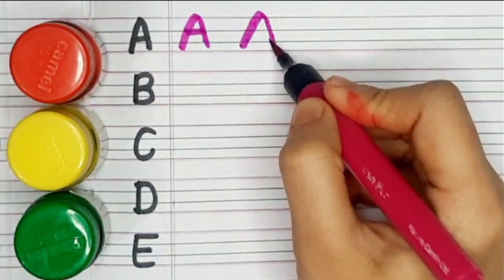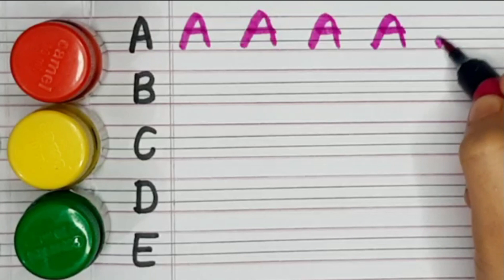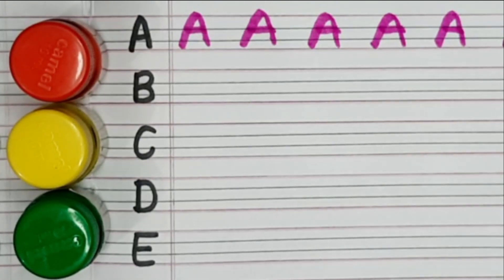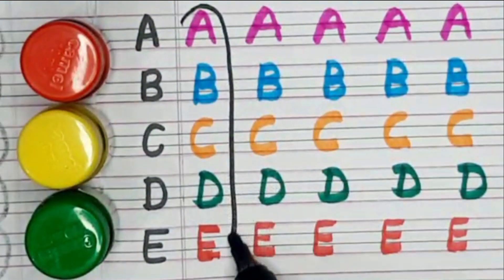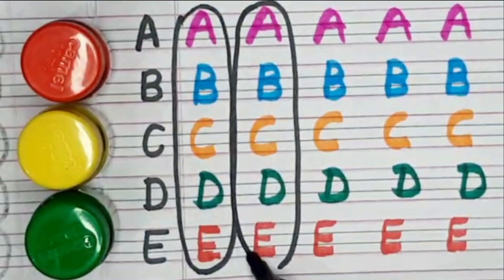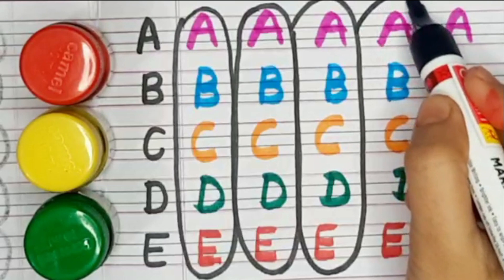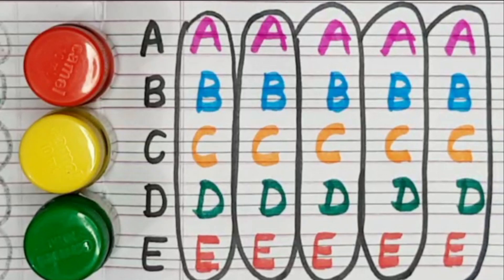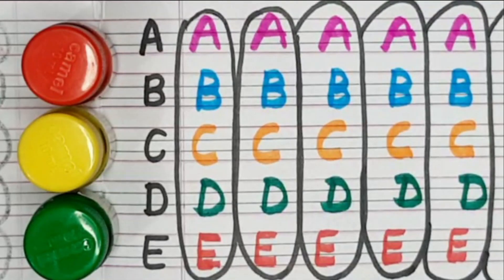A for Apple,B for Ball, Alphabets, छोटे बच्चों की पढ़ाई